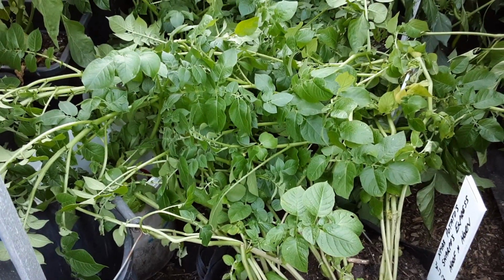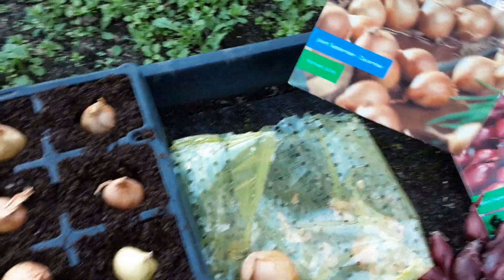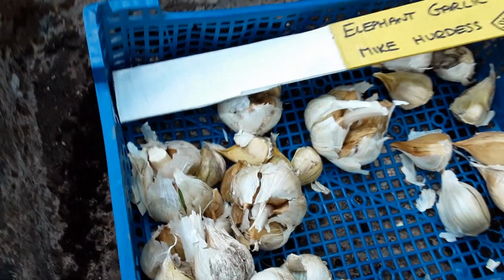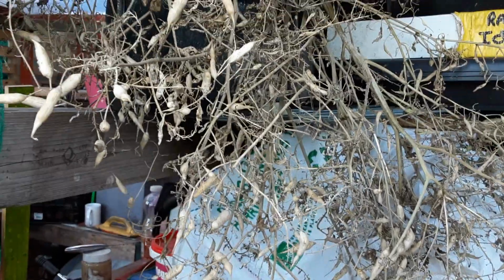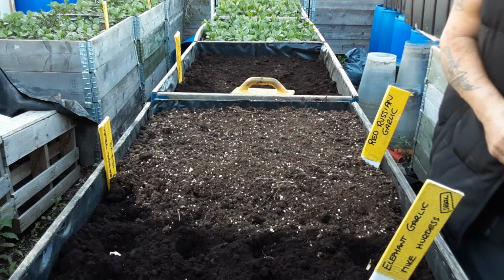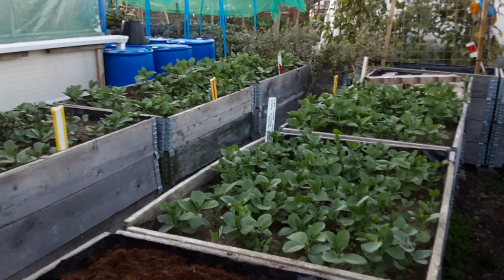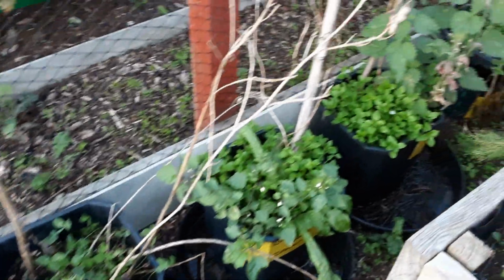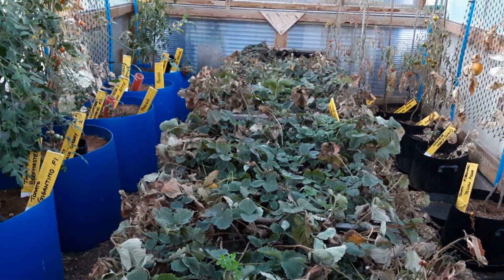Frost Warnings For Our Christmas Potatoes 🌻 Planting Garlic & Shallots 🌻 Wiko's Onion Setts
Time to get the overwintering Garlic, onion setts and shallots and keep an eye on the weather for those early frosts.

What a season from a wet start to record temperatures and overnight contrasting temperatures have played havoc with our fruit and vegetables, please leave a comment on how you cope with this and how you save rain water..

Cooljob Our Amazon Homepage:

COOLJOB Gardening Gloves for Men, (We already set up discount promotion in the product page)

Scelto 2m Garden Parasol With Crank & Tilt

iDOO have sent me this product to review and as always it will be a personal honest look at this system. LINK to the product is

LINK TO FREETOO SITE:-